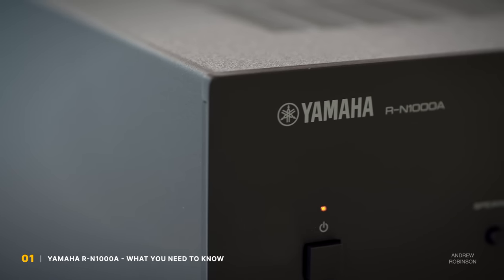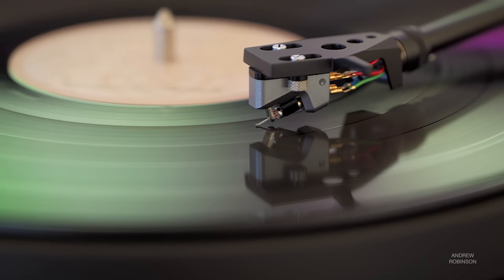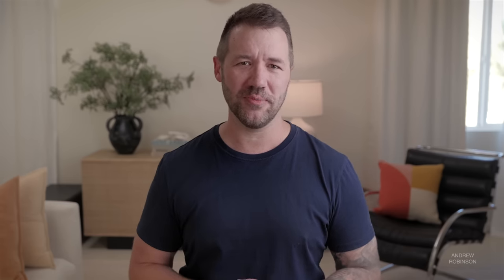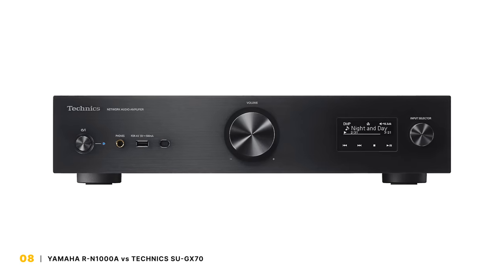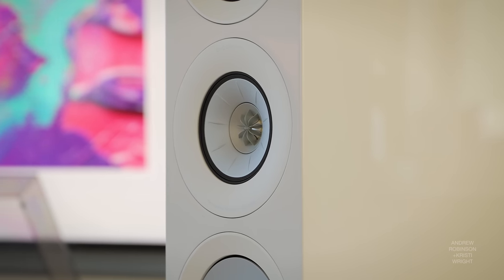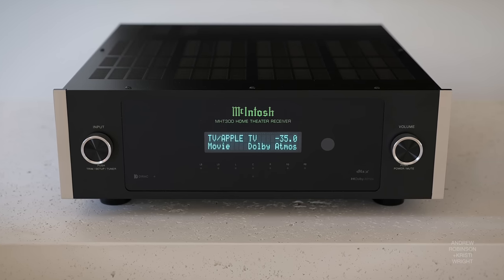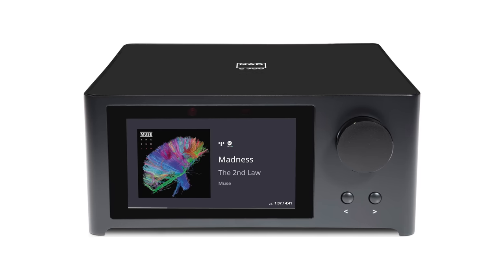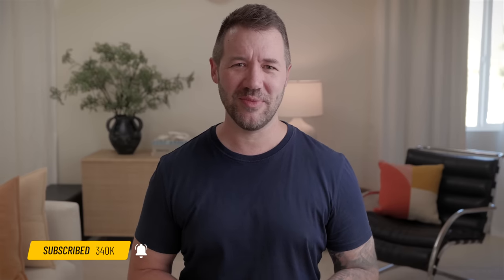END HiFi ANXIETY with this YAMAHA Amplifier! Yamaha R-N1000a Review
Get the Yamaha RN1000A seen in our Yamaha Amp Review 🆘 Need help? Click THANKS ☝️ to highlight your Question + show ❤️ for the help you receive! 💡For everything else, click

📌 SHOP THE YAMAHA R-N1000A INTEGRATED AMPLIFIER REVIEW

📌 YAMAHA vs COMPARABLE AMPS

📌 TESTING THE YAMAHA N1000A AMP

SOURCES
Apple 4K TV

MEDIA
David Gray
Nora Jones

00:00 YAMAHA STEREO REVIEW (R-N1000A)
01:55 YAMAHA R-N1000A SETUP AND SPEAKER PAIRINGS
02:41 YAMAHA YPAO ROOM CORRECTION
03:15 LISTENING IMPRESSIONS (BASS, MIDRANGE, TREBLE, SOUNDSTAGE, DYNAMICS)
06:21 OTHER NOTABLE PERFORMANCE FEATURES
07:09 YAMAHA R-N1000A vs YAMAHA S801 and R-N2000A
07:29 YAMAHA R-N1000A vs AUDIOLAB 7000A
08:07 YAMAHA R-N1000A vs TECHNICS SU-GX70
09:03 KRISTI’S YAMAHA REVIEW
09:39 TREBLE & INTELLIGIBILITY
10:49 WHY DO AUDIOPHILES HATE HDMI?
13:30 YPAO EFFECT ON SOUND
16:12 YAMAHA VS NAD C700

Say GOODBYE to HiFI Anxiety! YAMAHA R-N1000A Review (Yamaha Amplifier)

TCL 98”
LG 83" OLED
IVORY RUG
VAN DE ROHE LOUNGE CHAIR 🛍
COFFEE TABLE 🛍

🛍 See tagged products at the top of the description